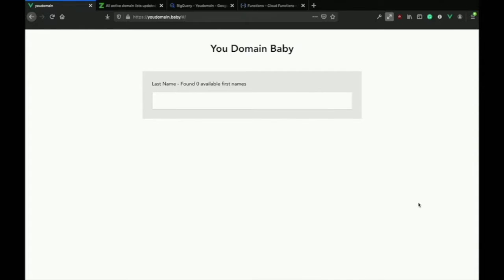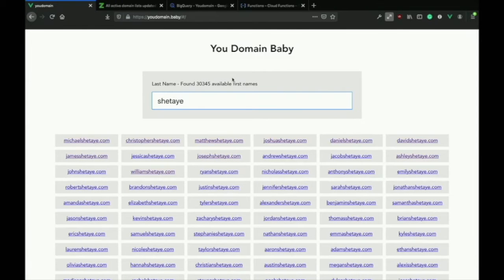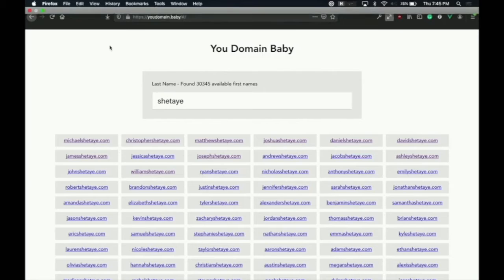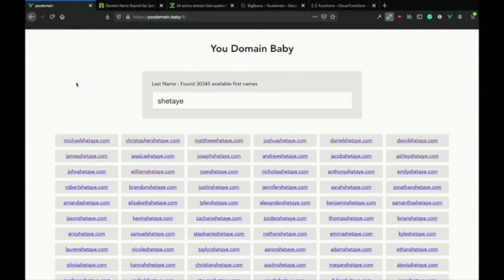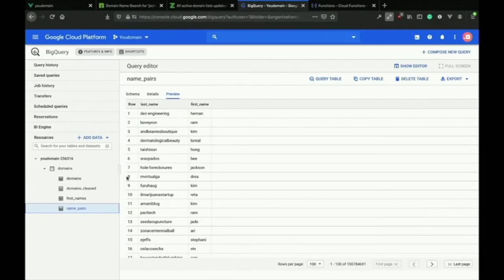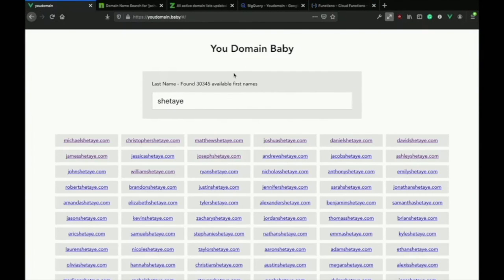Youdomain.baby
MinneDemo Back to Campus February 20, 2020 @ Target Plaza Commons